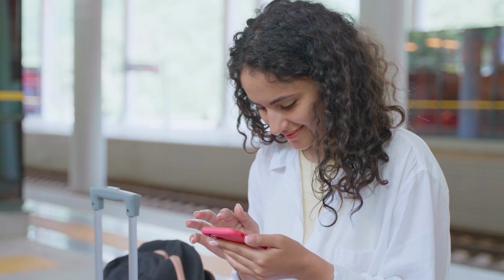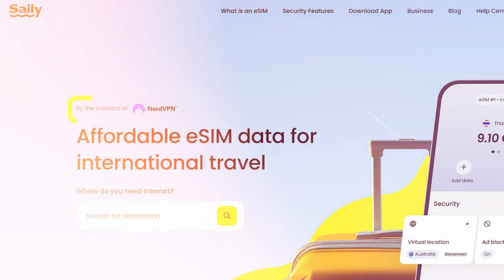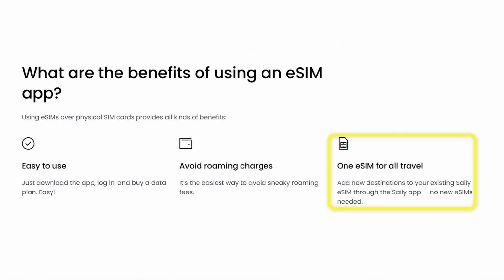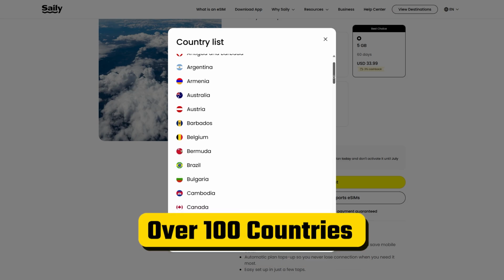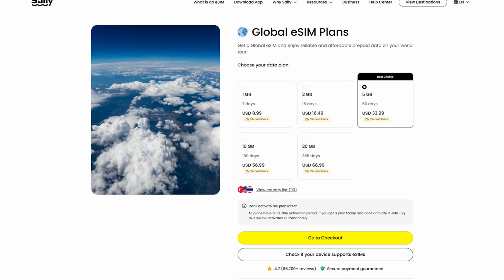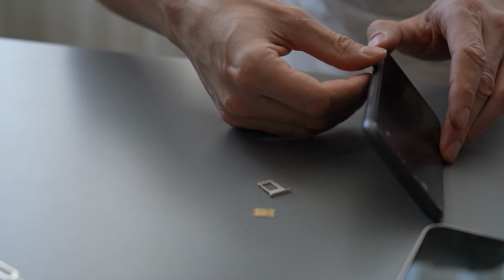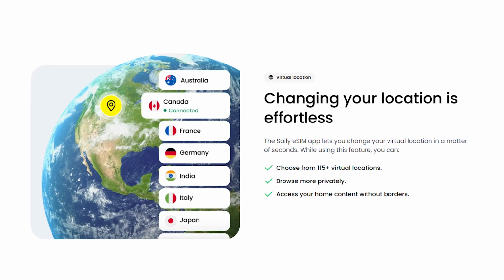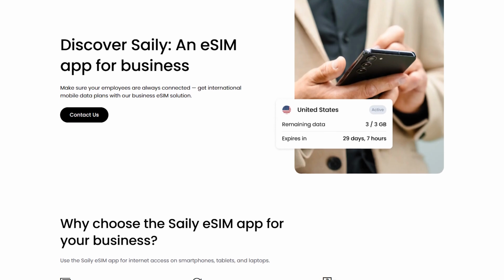Global eSIM Explained: Travel the World with One SIM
Explore the best global eSIM options for seamless worldwide connectivity

Timestamp Sections :
00:00 Intro
00:49 About Saily
01:29 How Saily Works
02:43 Plans & Pricing
04:05 User Experience
05:44 Final Thoughts
06:16 Outro

Why Saily eSIM Is a Travel Game-Changer

Traveling abroad often comes with the hassle of finding reliable and affordable mobile data—whether it’s overpaying for roaming, hunting down SIM cards at the airport, or constantly relying on spotty Wi-Fi. That’s where Saily eSIM steps in. On top of seamless global data coverage, Saily includes powerful privacy tools like ad blocking, web protection, and virtual location routing—perfect for keeping your data secure while using public Wi-Fi abroad.

How It Works and Pricing Options

Once you land in your destination, your phone connects automatically to a local network, eliminating the need to switch SIMs or deal with roaming surprises. Plans start at $9 for 1GB/7 days and go up to $67 for 20GB/365 days, covering over 100+ countries with multi-region and global plans. You’ll also get notified when your data is low, and topping up is instant. Plans are data-only, so calling/texting is done via WhatsApp, FaceTime, or similar apps. And before you buy, check your phone supports eSIM—if not, Saily offers refunds on incompatible devices.

Real-World Experience and Final Thoughts

After using Saily across Europe and Asia, I can confidently say the connection is fast and reliable—it handled maps, uploads, social media, and more without issue. What really sets it apart, though, is the combination of convenience, top-tier security features, and responsive 24/7 customer support. The ad blocker saved bandwidth, and Web Protection gave peace of mind on sketchy Wi-Fi. For me, the real value is not having to worry about SIM trays or random fees—it just works. If you're planning a trip and want a simple, secure way to stay online, I 100% recommend giving Saily a shot.

Hope you enjoyed my Global eSIM Explained: Travel the World with One SIM Video.